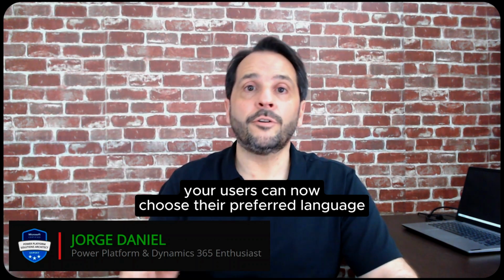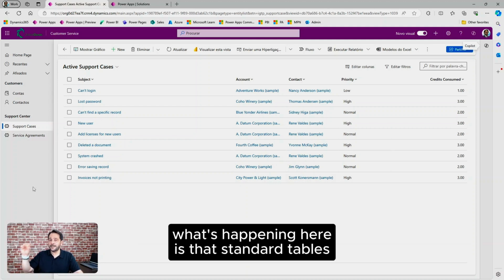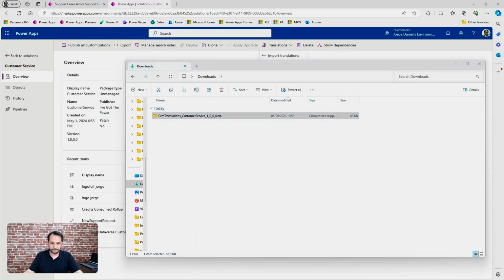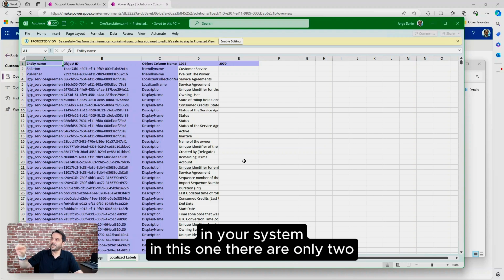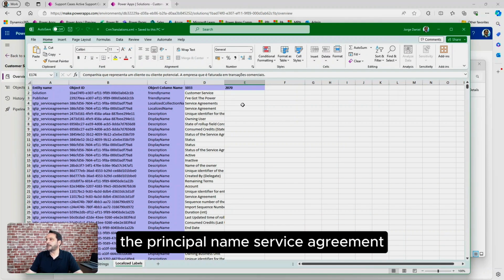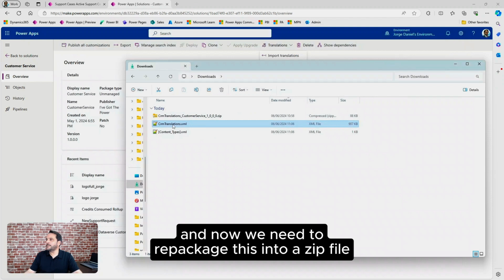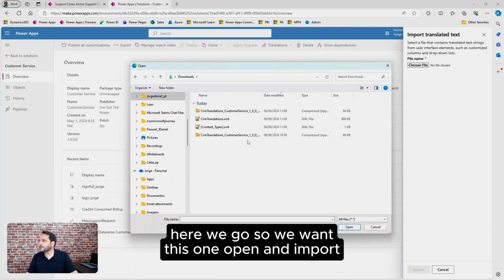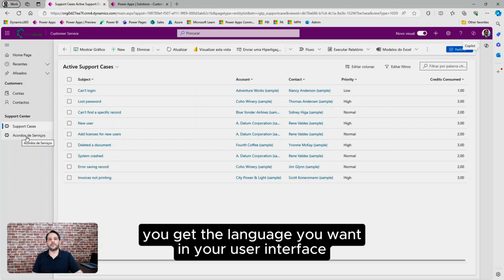How to Translate Custom Labels in Dynamics 365 and Model-Driven Power Apps | BI4ALL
In this video, we'll show you how to translate custom labels in Dynamics 365 and model-driven Power Apps. 🌍✨

To begin, make sure you have multiple languages enabled for your users. Check out the video in the description if you need help with that. Once that's set up, users can select their preferred language from their personalization settings. However, you might notice that while standard tables and columns are translated, custom ones are not. Here's how to fix that:

Steps to Translate Custom Labels:

1- Export the Translation File:
Go to your Maker Studio and open your solution.
Expand the solution on the left and go to "Overview."
Export the translation file.

2- Edit the Translation File:
Unzip the downloaded file to get the translation files.
Open the CRMTranslations.xml file in Excel.
Navigate to the "Localized Labels" worksheet.
Locate the columns for your enabled languages (e.g., English and Portuguese).

3- Translate the Custom Labels:
Find the empty cells for your custom tables and translate the labels.
Example: Translate "Service Agreement" to "Acordo de Serviço."

4- Repackage and Import the Translation File:
Save the Excel file and repackage it into a zip file.
Go back to your solution, select "Translations," and import the updated zip file.

5- Refresh Your App:
Refresh your app to see the changes.
Your custom labels should now be translated.

By following these steps, you can ensure that all custom labels are translated, providing a consistent user experience across different languages.

If you enjoyed this video, please follow or connect for more tutorials.

Let's stay in touch and keep improving your Dynamics 365 experience.